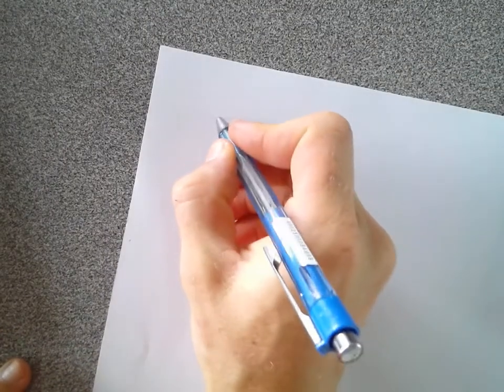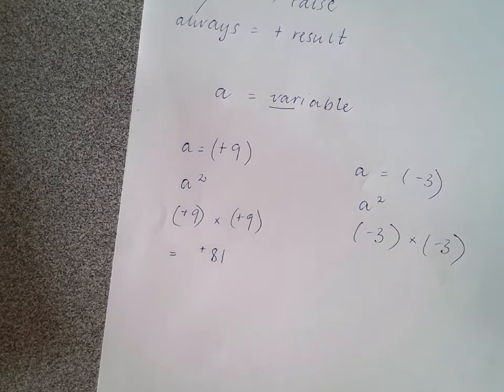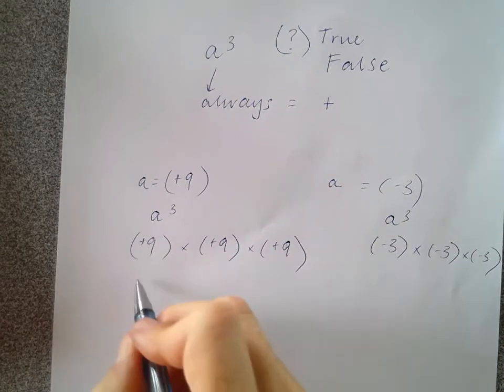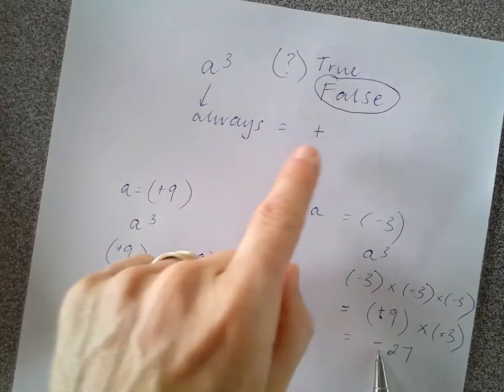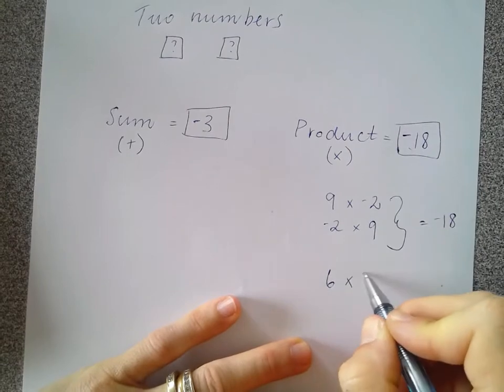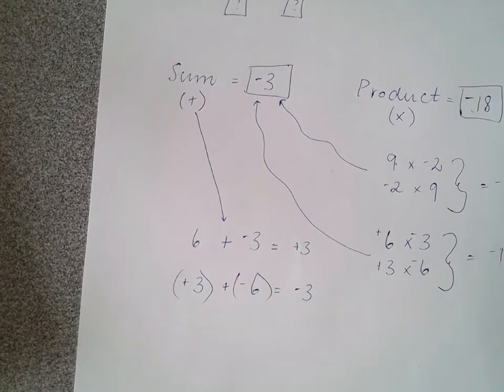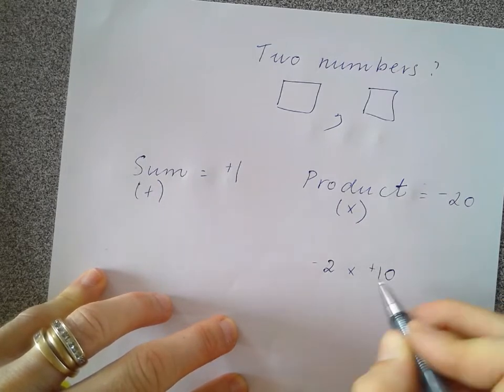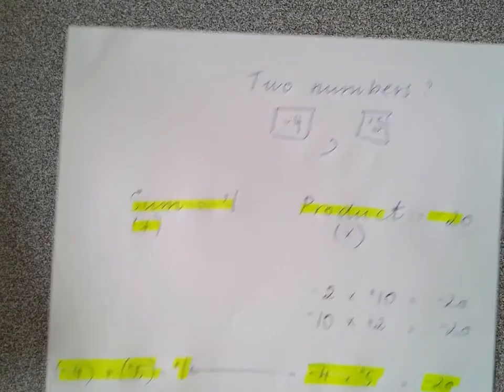Integers - Problem Solving and Reasoning